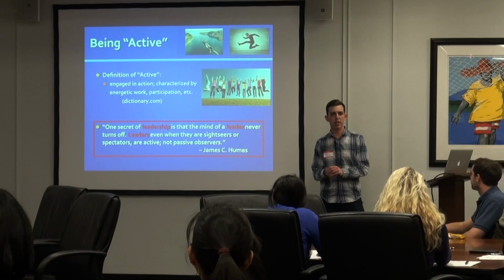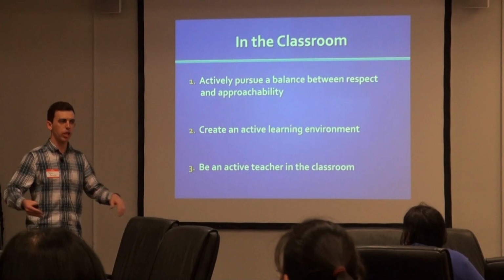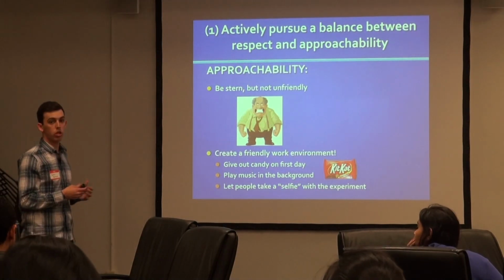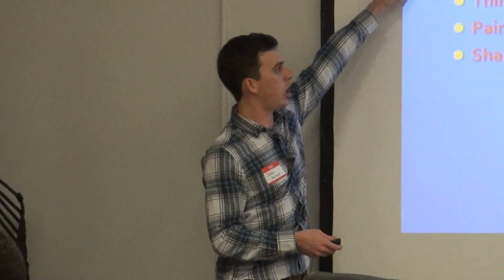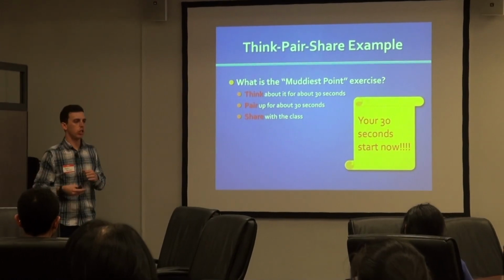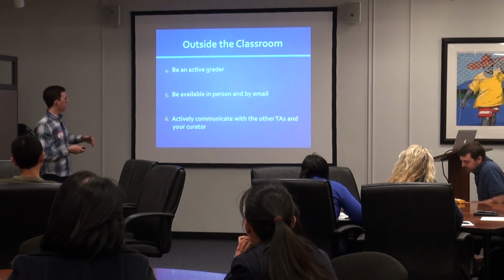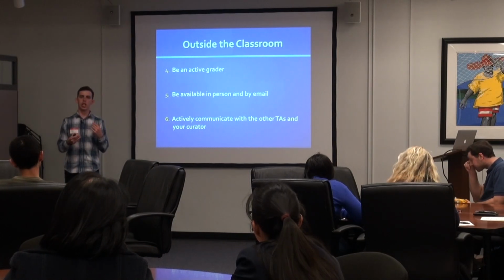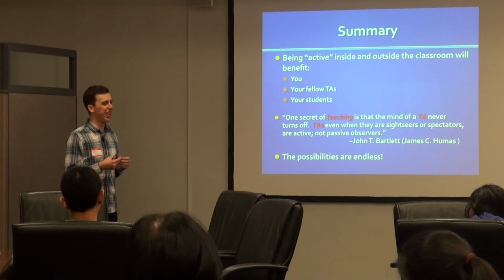Tips for Being an Active TA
Undergraduate experience prepares graduate students for the advanced coursework and research requirements of graduate school. However, most graduate students haven’t had any teaching experience before being thrust into the unfamiliar and demanding role of teaching assistant (TA). The teaching environment poses many challenges inside and outside the classroom, and to succeed, graduate teaching assistants will want to consider developing a pro-active mentality. This workshop discusses the common challenges and responsibilities that graduate TAs encounter each semester, and talks about ways they can take a more progressive, active approach.